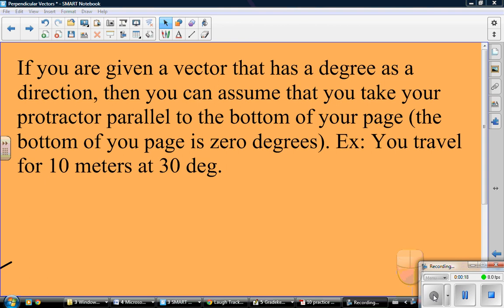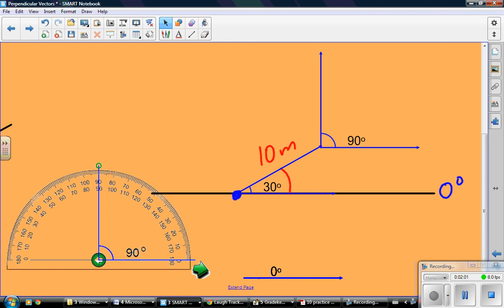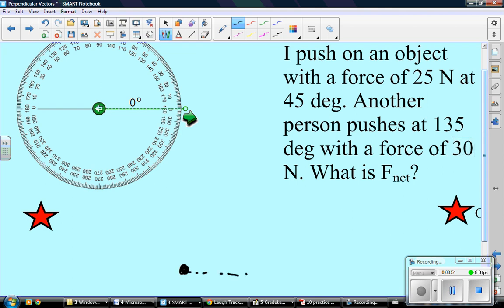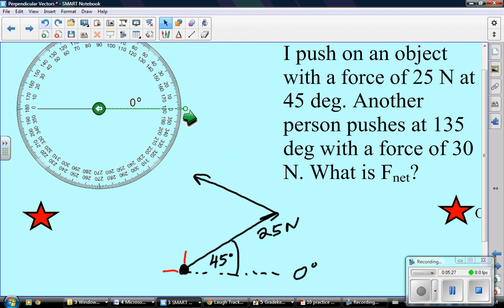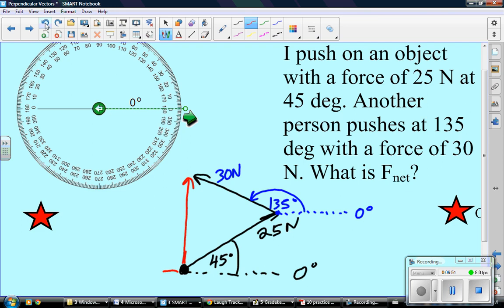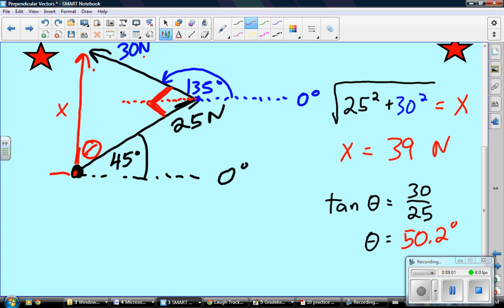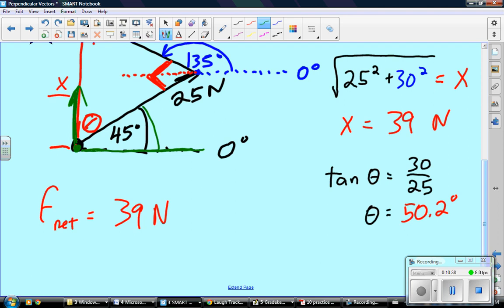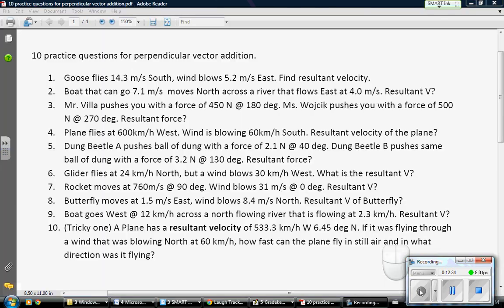degrees vector addition